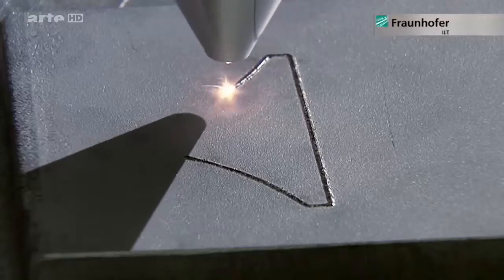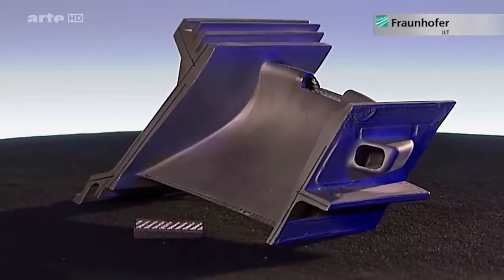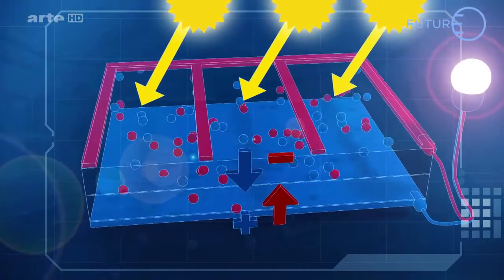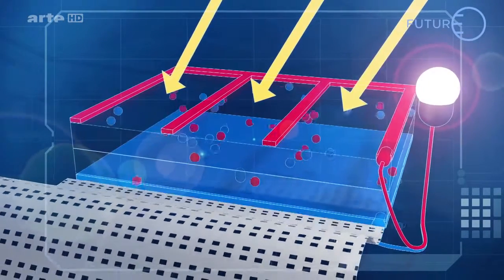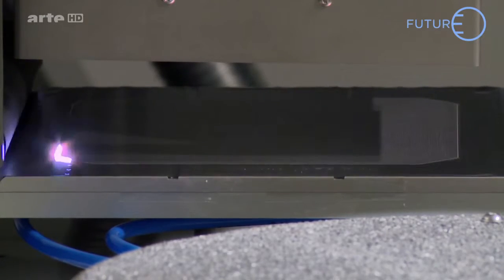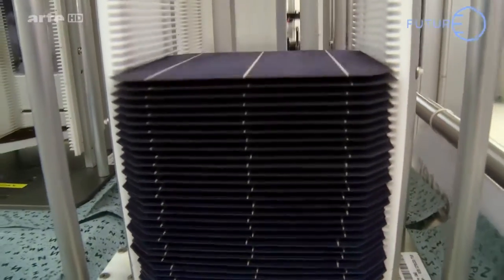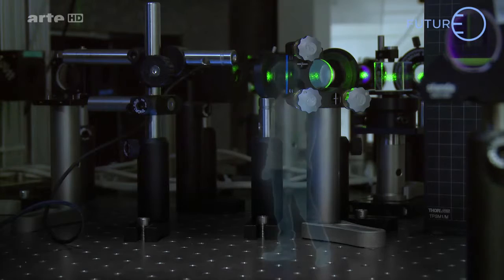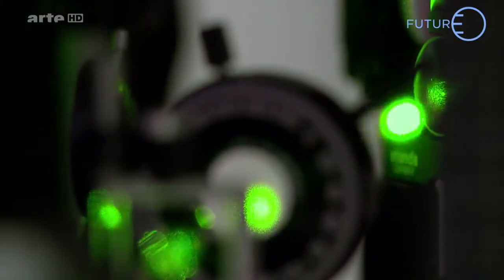Avatars de lumière - La lumière sculpte la matière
Source : Arte